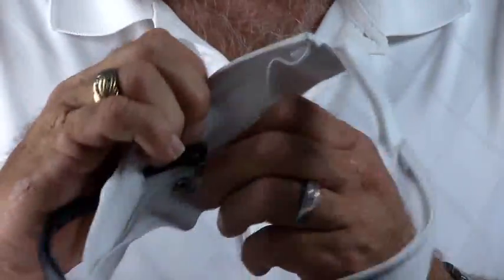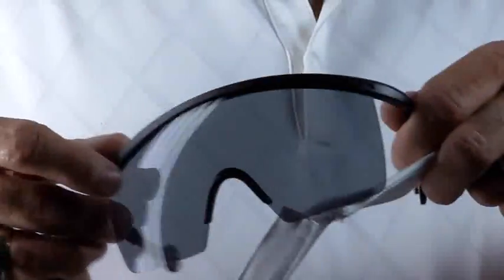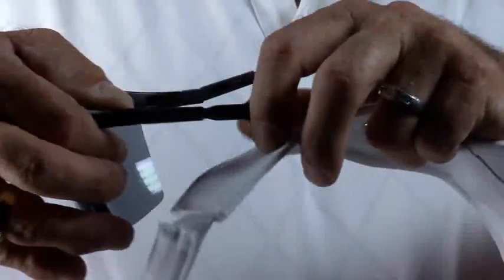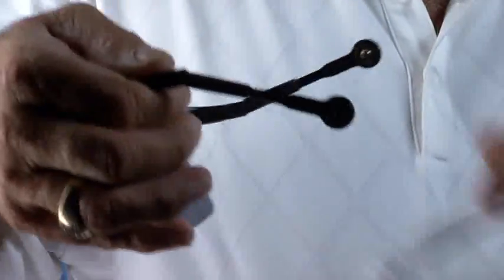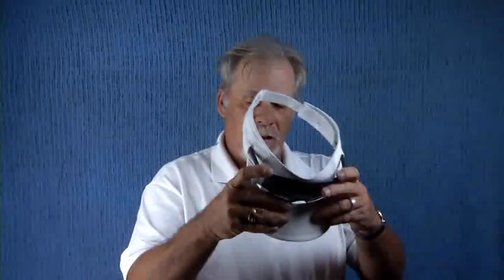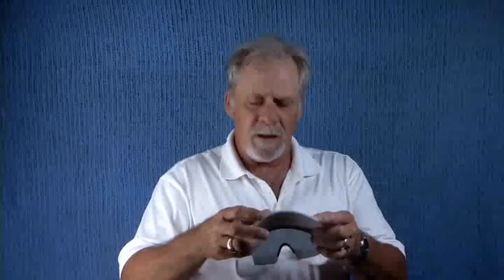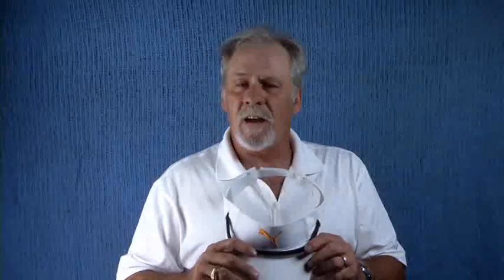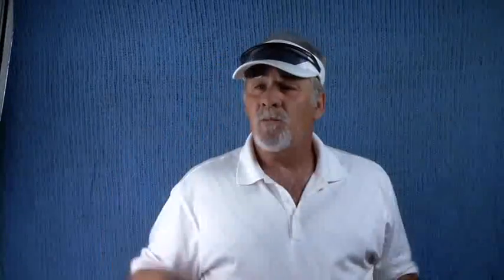The Hat with Glass